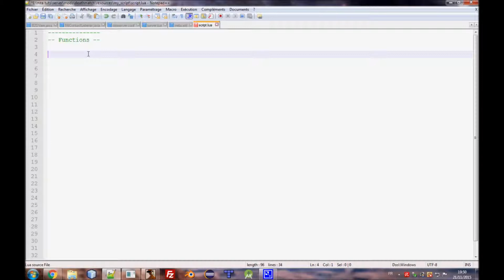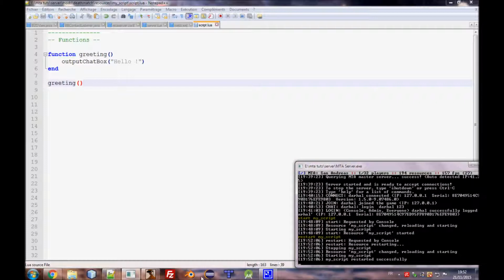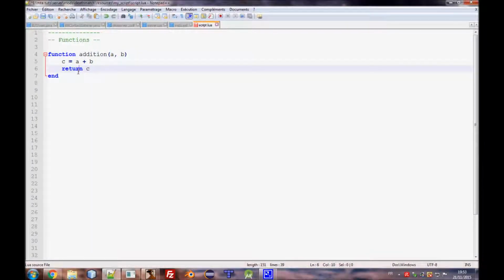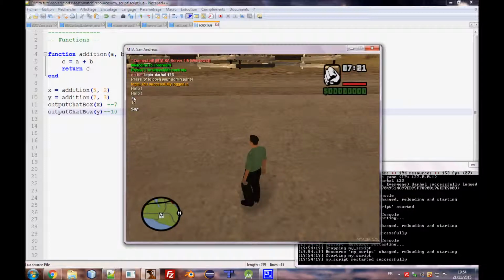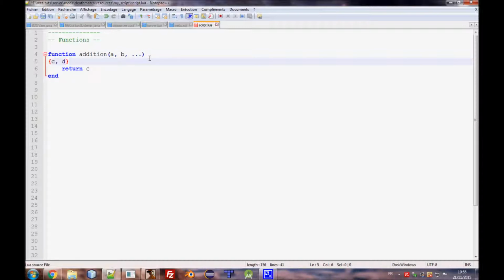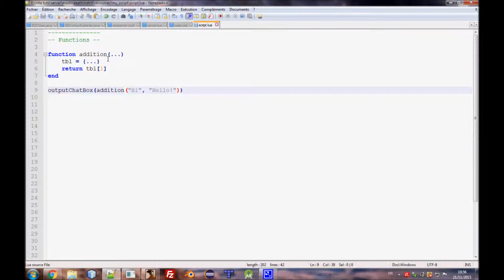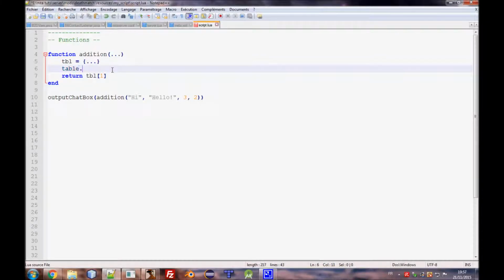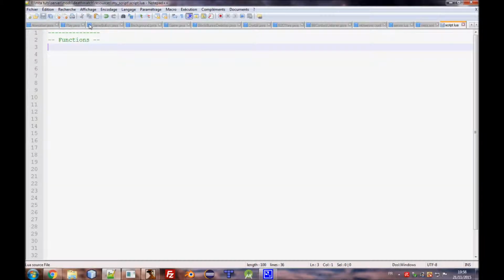MTA:SA LUA Scripting Tutorial 11 : LUA Functions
11th viedo in the LUA programming tutorial series :

The Last example that I want to show you is the below, sorry I forget how to write table.conact() (Longtime didnt script anything so I forget it anyway this is the example) :

-- Functions --

function addition(...)
 tbl = {...}
 return table.concat(tbl, " ")
end

outputChatBox(addition("Hi", "Hello!", 3, 2))

We will go further more in few next episodes so you can create scripts by your own and doing more cool stuff